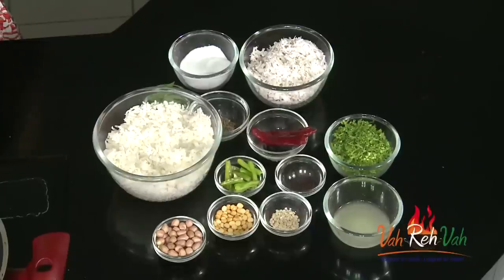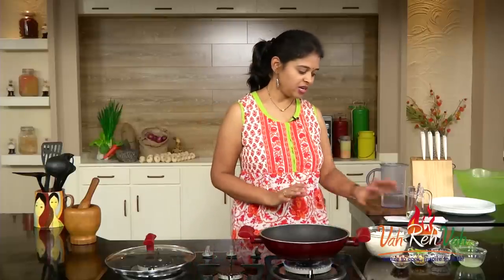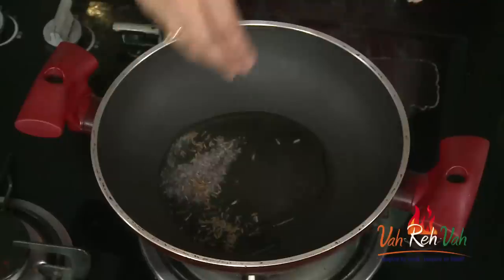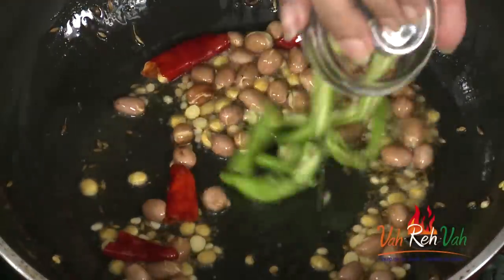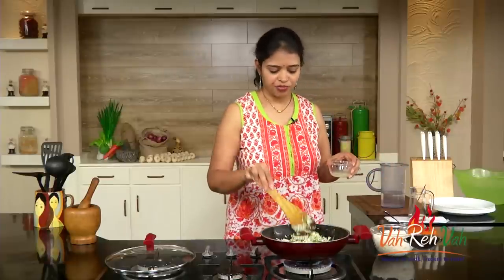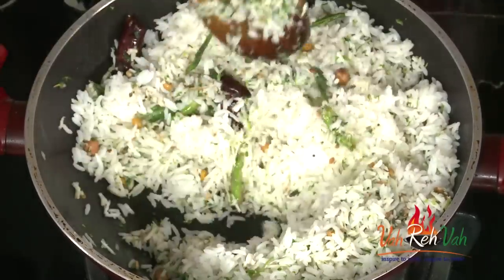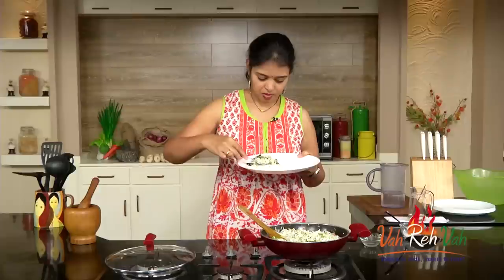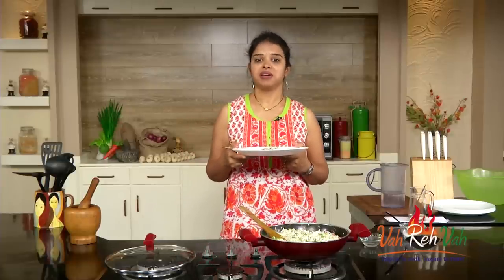Coconut Rice - Mrs Vahchef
Coconut rice is a traditional rice preparation of South India. Cooked rice added with fresh grated coconut, curry leaves and coriander leaves.

INGREDIENTS:

Fresh coconut(grated)   1 cup
Rice(boiled)     2 cups
Green chillies   4 no
Red chillies    2 no
Coriander leaves(grated)    1 cup
Lime    1 no
Ground nuts   1  tsp
Salt    to taste
Bengal gram    ½ tsp

METHOD:

1. Heat oil in a pan and add mustard seeds, cumin seeds, ground nuts, urad dal, bengal gram, red chillies, green chillies and saute it.

2. Later add curry leaves, coriander leaves, coconut, salt, lime juice and mix it.

3. Now add cooked rice, mix it and cook it for 1 min then switch off the flame.

4. Finally add coriander leaves and mix it, tasty coconut rice is ready to serve.